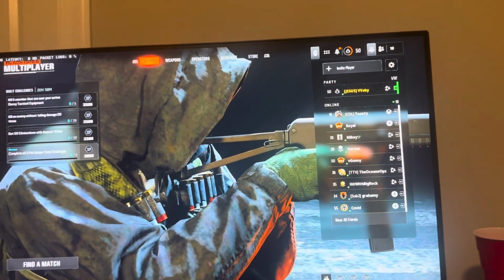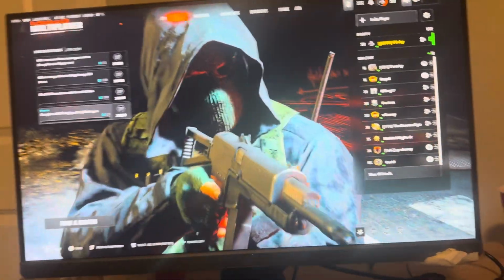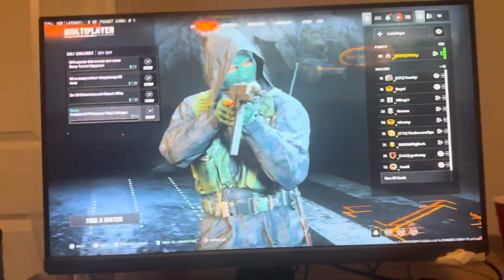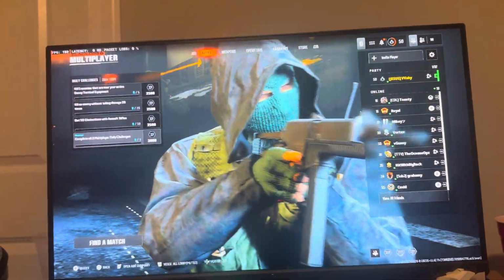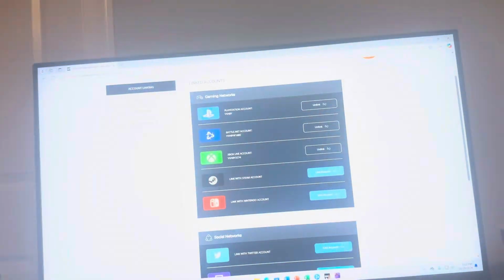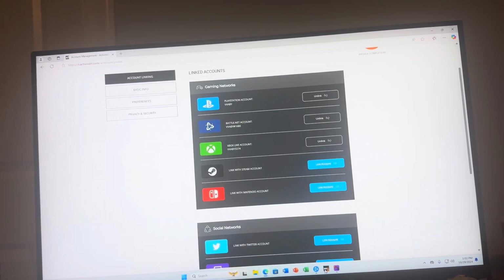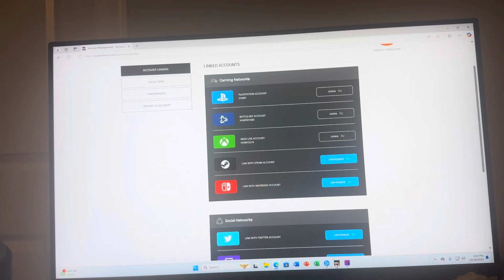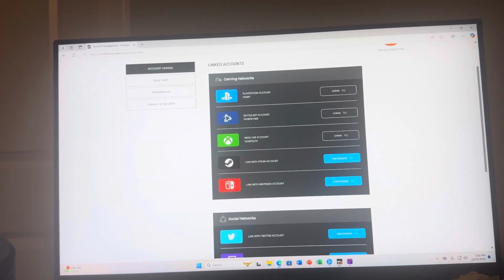Black Ops 6: How to Change Password on Activision Account Tutorial! (Easy Method)